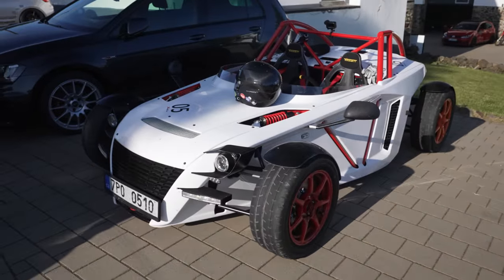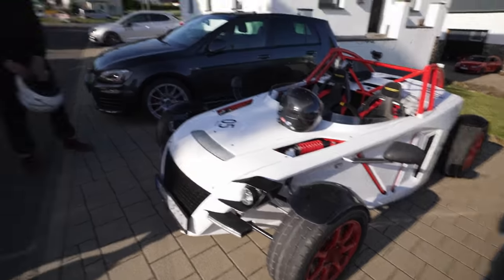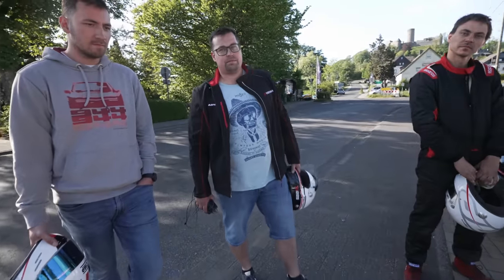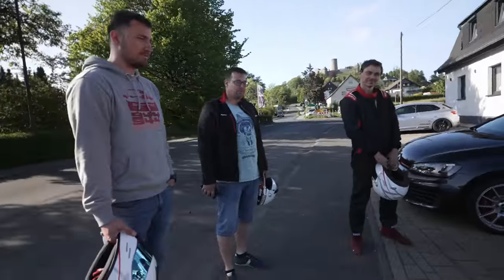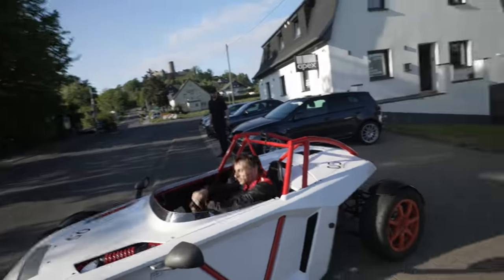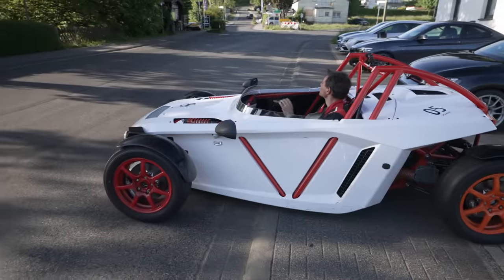220 hp/600kg! First Drive: Sigma "Weekend Racer" on the Nürburgring!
00:00 Intro/Specs
02:55 Lap
11:26 Impressions